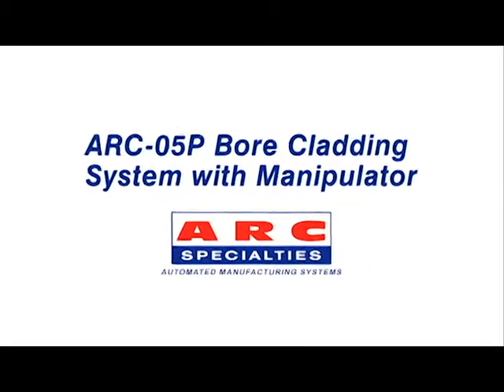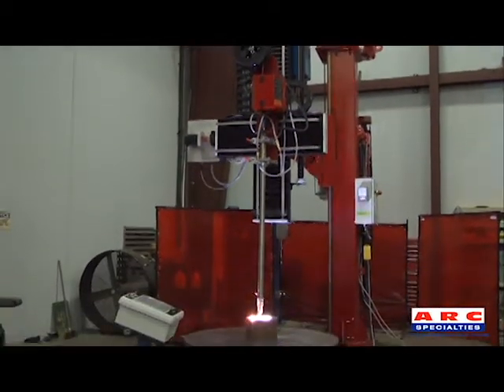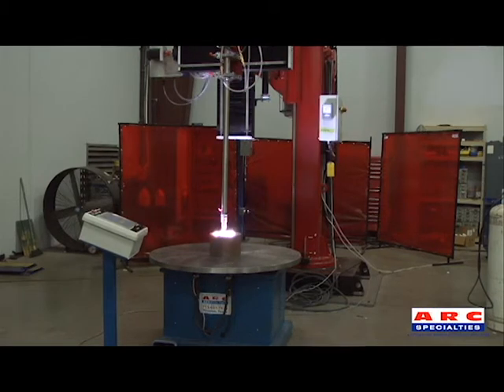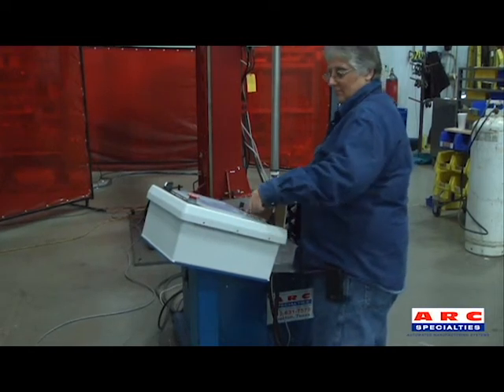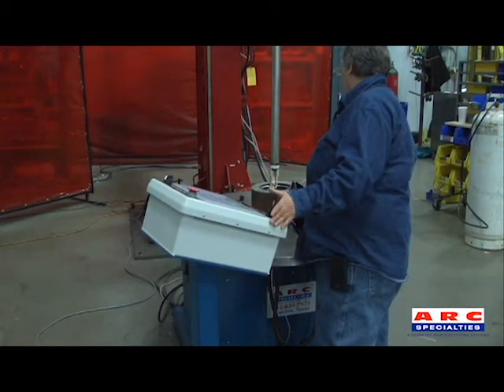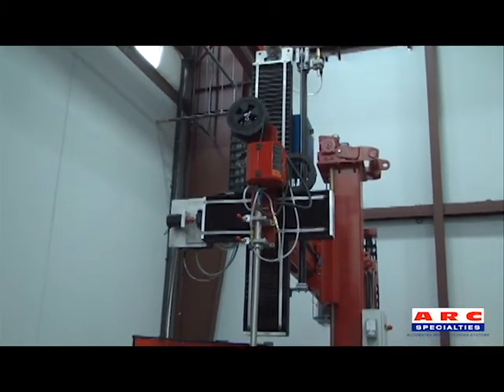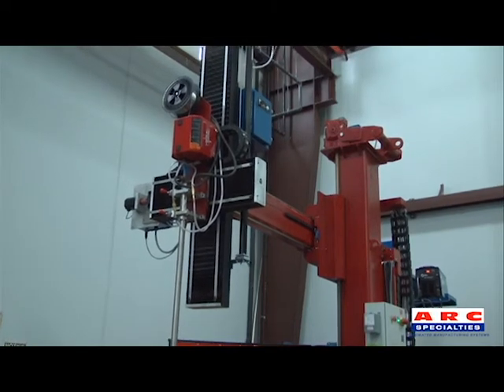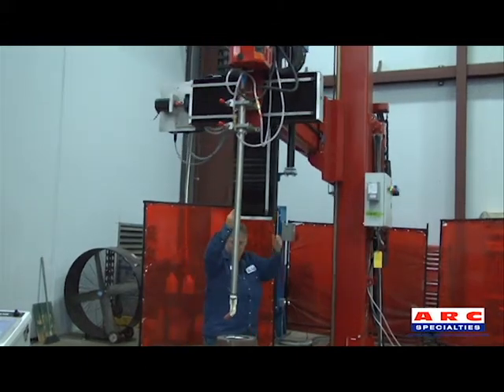ARC-05P Bore Cladding System with Manipulator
-The table may be sunk into the ground to weld taller pieces

-Includes an ARC-05P control package on a manipulator-based system for added versatility and expanded capabilities

-Can handle oversize parts, and it's possible to still see inside of them while welding

-Machine can be moved around to make way for a crane—this allows for greater flexibility when loading and unloading parts

-Manipulator rotates up to 90 degrees for part positioning or multiple table applications